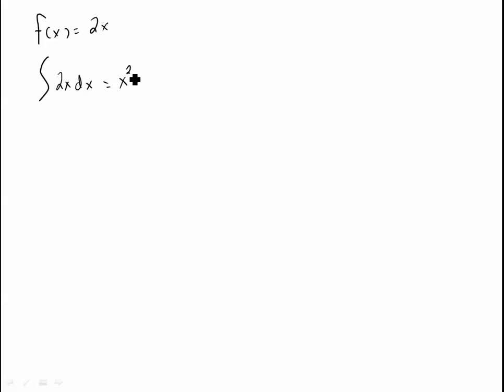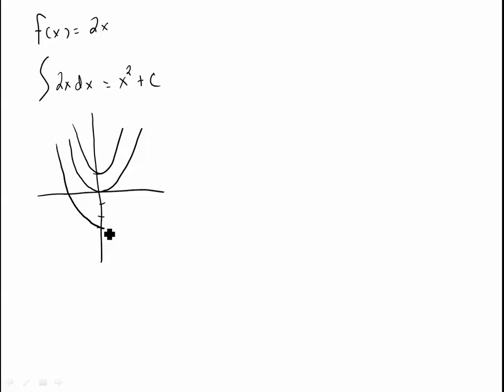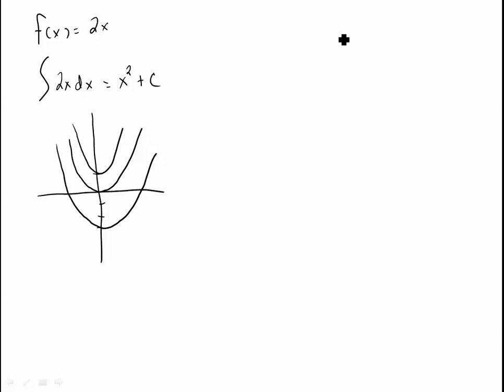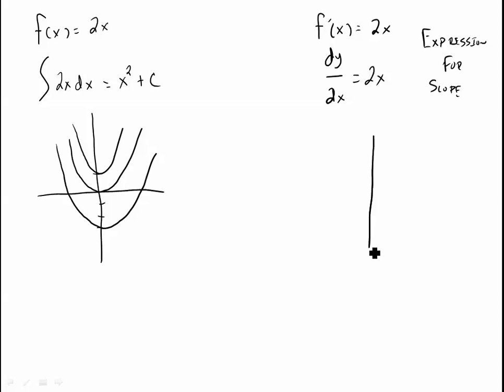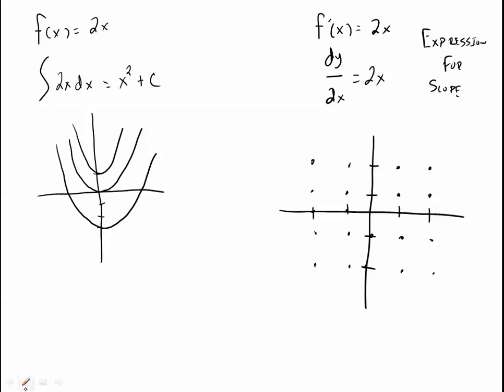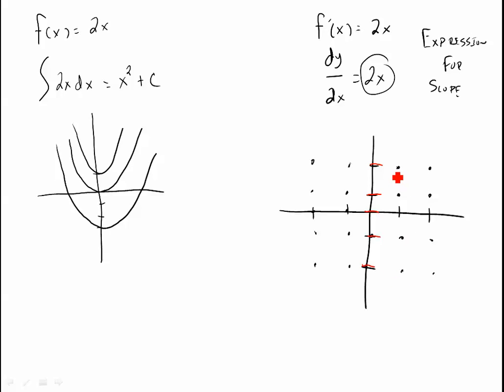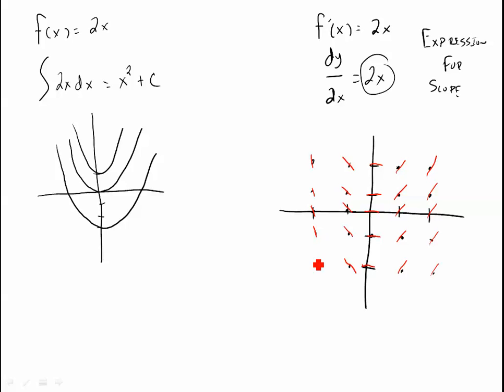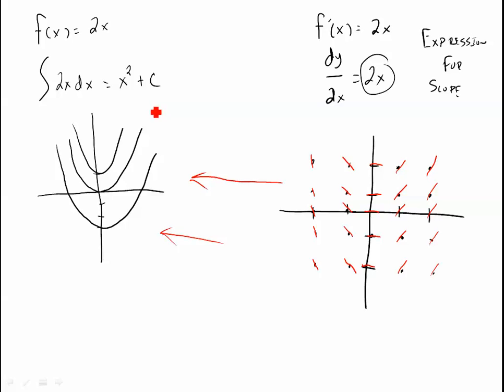Slope Fields 1